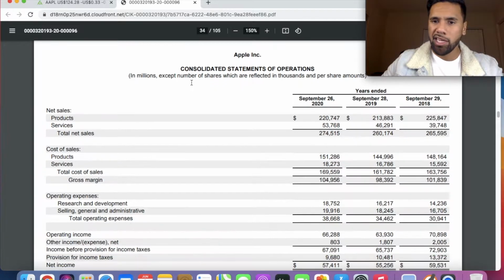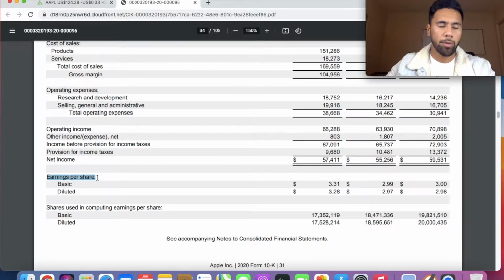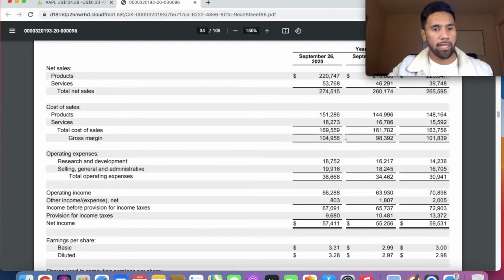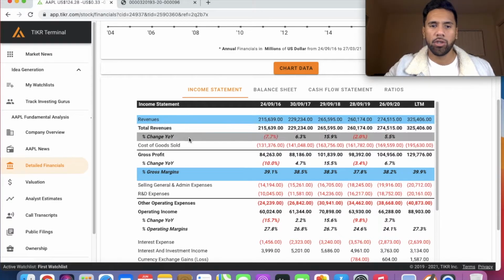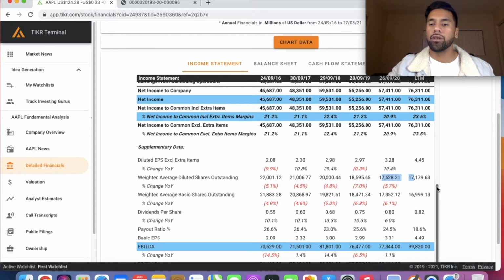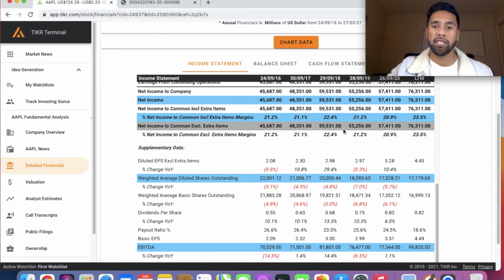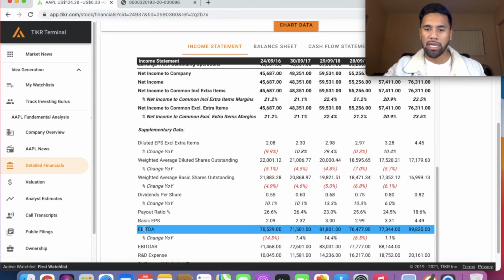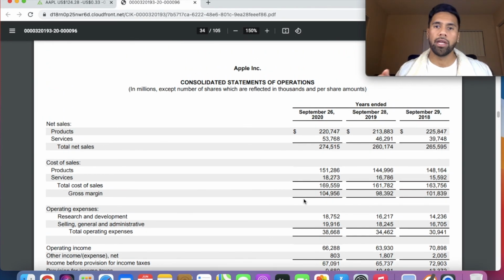How to Analyse an Income statement | Stock analysis for beginners!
Reading company financial statements is a fundamental part of investing, today we"re going over the income statement. Explaining key metrics i like to look at when looking into the financials of a company.